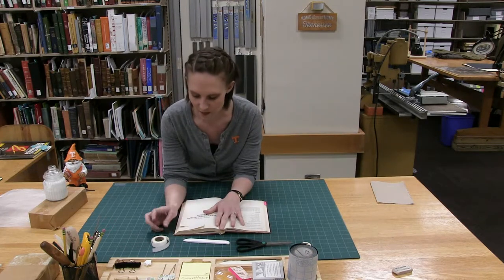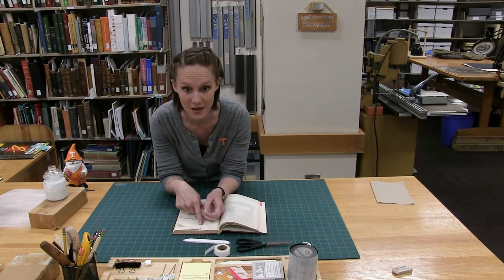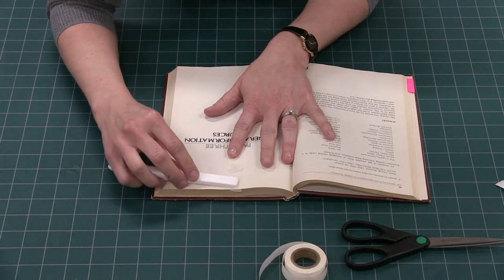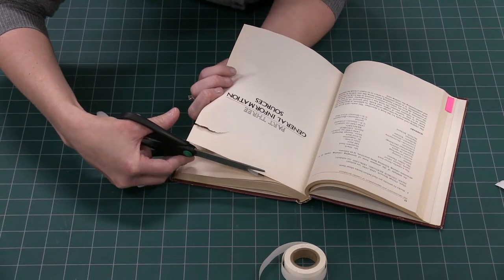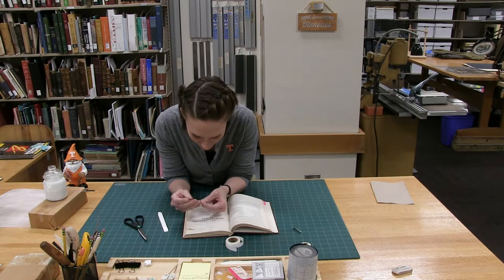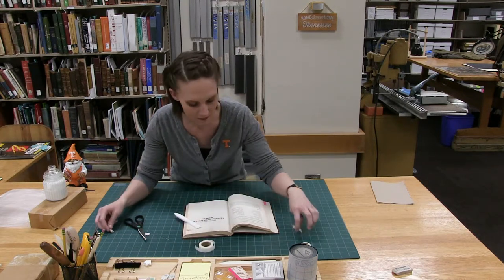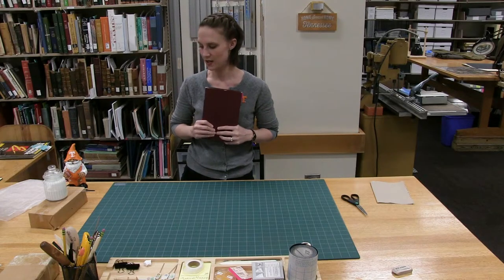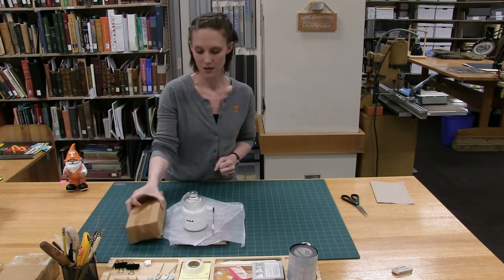Preservation Page Tear Repairs: Tape or Glue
Need to make an preservationist-approved page tear repair? UT Libraries' preservation technician Amanda Richards shares two methods she uses to make tears history!